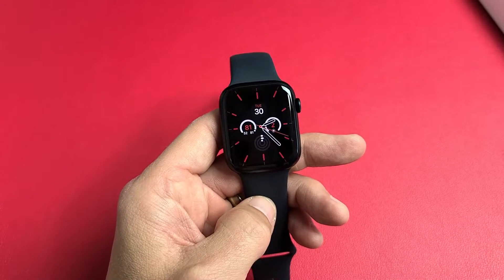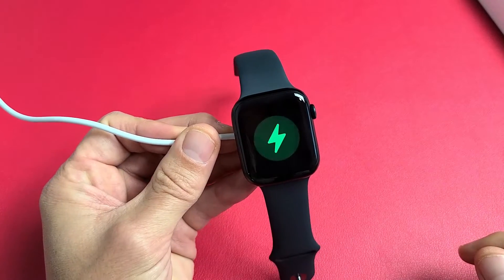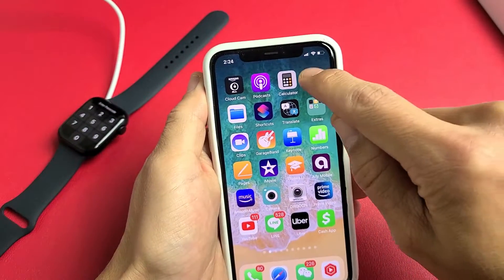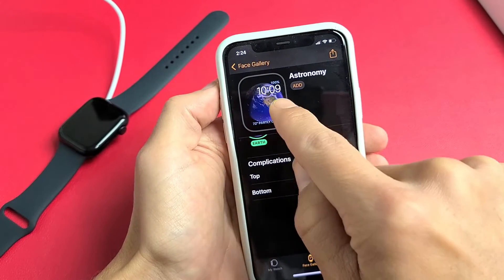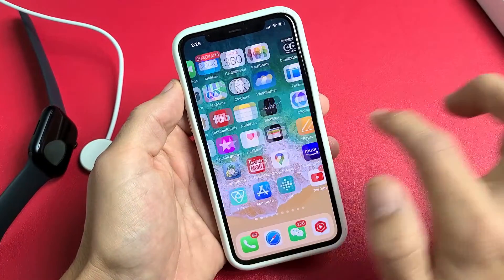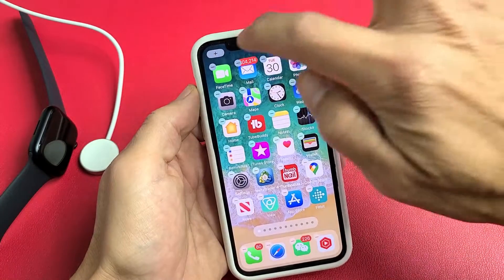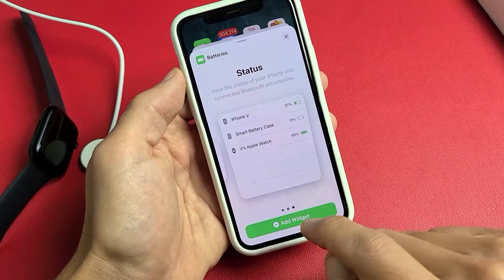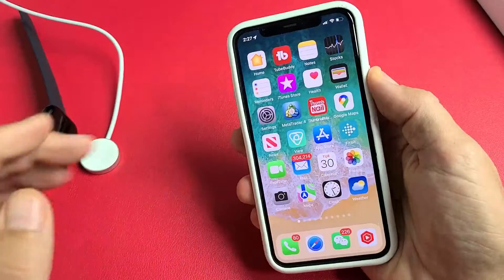Apple Watch 7: How to View Battery Percentage % Remaining (4 Ways)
I show you 4 ways on how to see how much battery percentage % is remaining on the Apple Watch Series 7. Hope this helps.